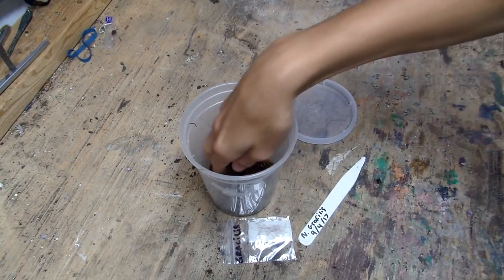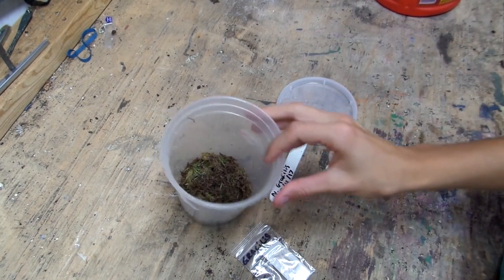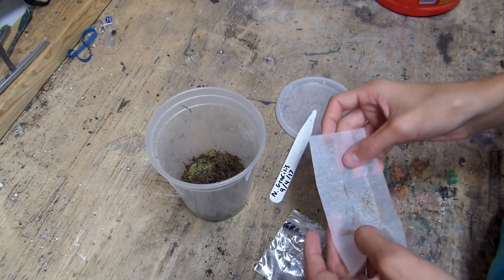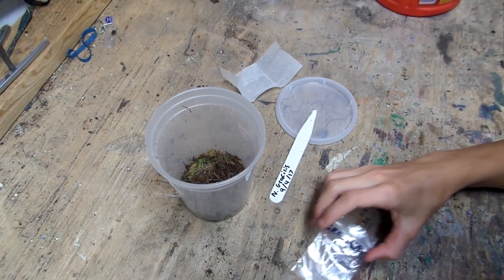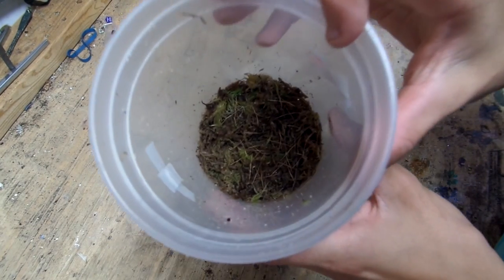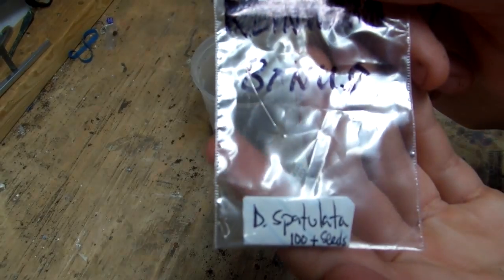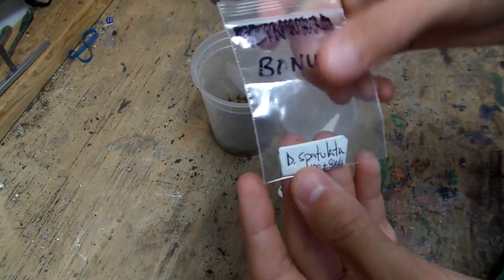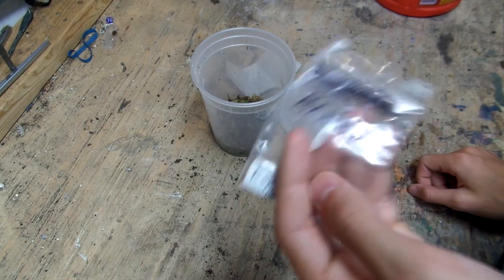Planting Nepenthes Gracillis Seeds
Listia, input this code at sign up: DKKDLT